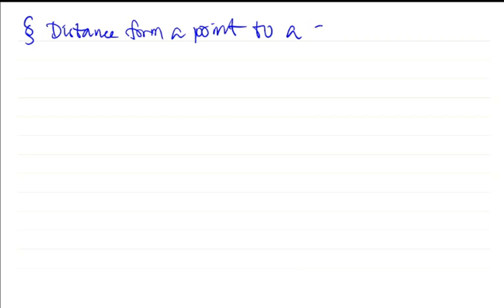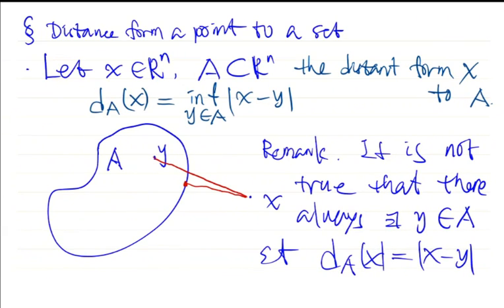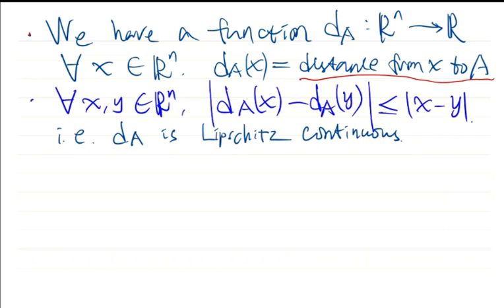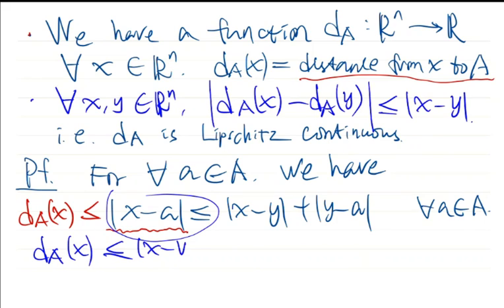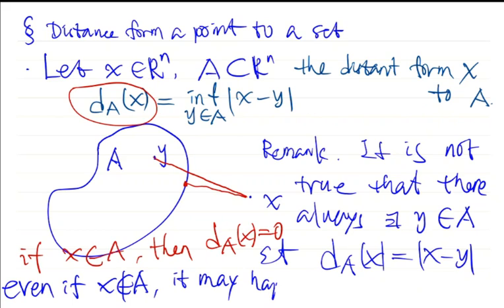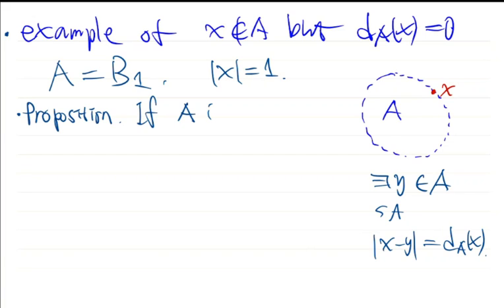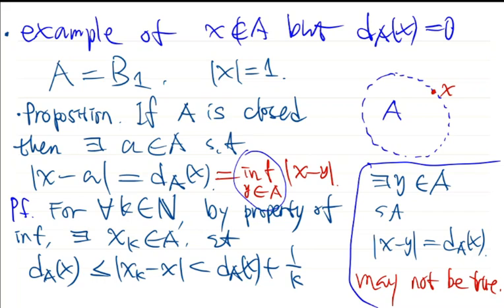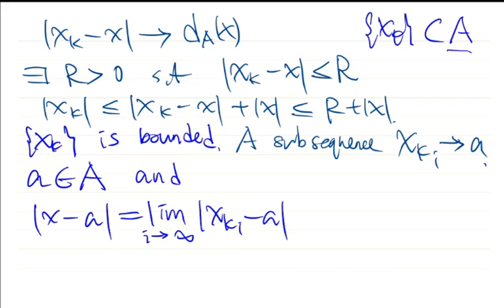32 distance from point to set